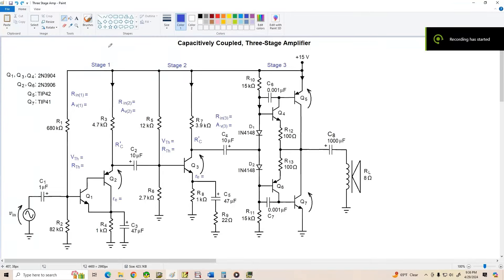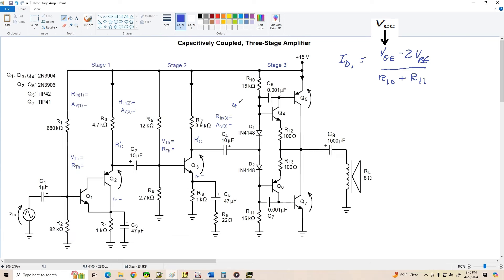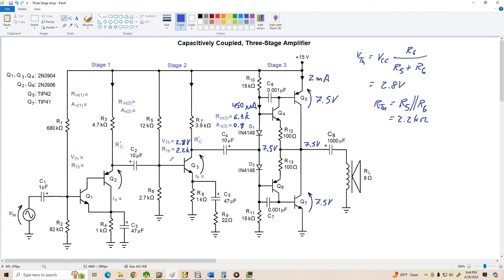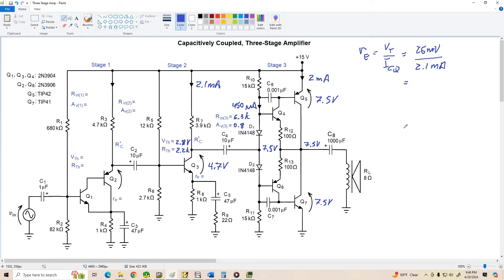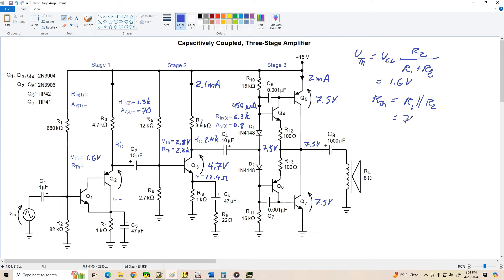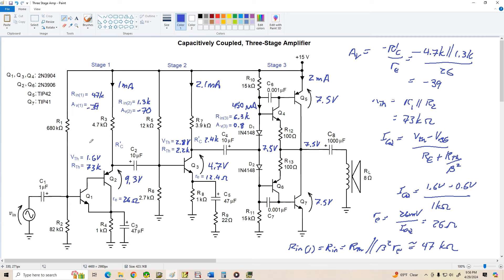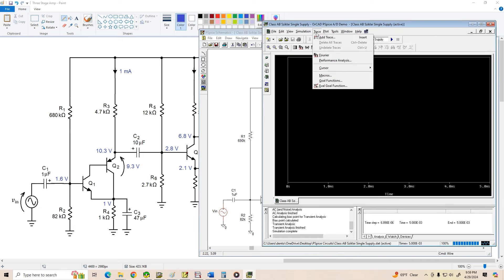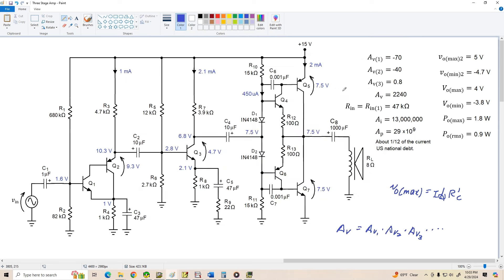Topic 39: Multi-Stage Amplifier Analysis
In this video we analyze a three-stage, capacitively coupled amplifier made from discrete transistors. The advantages and disadvantages of capacitive coupled, class-A designs are highlighted in this analysis. Although we do obtain some pretty impressive gain values with this design, the output voltage swing, and maximum output power are not very good.